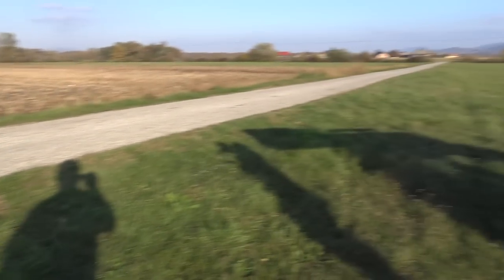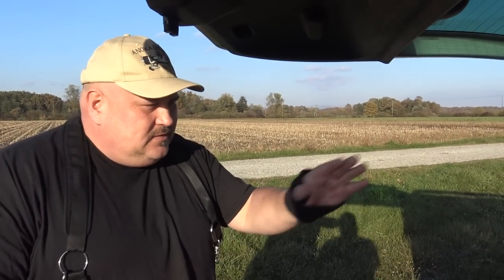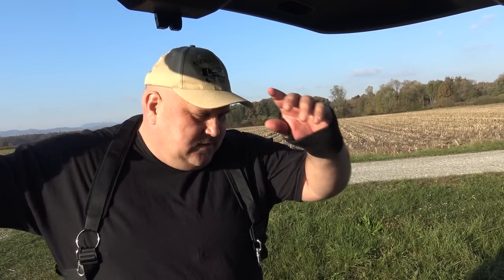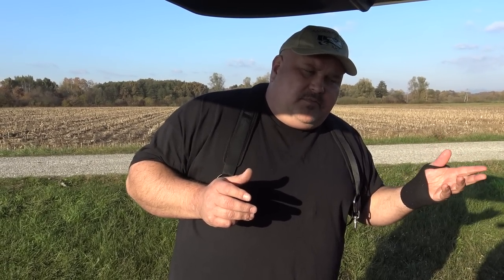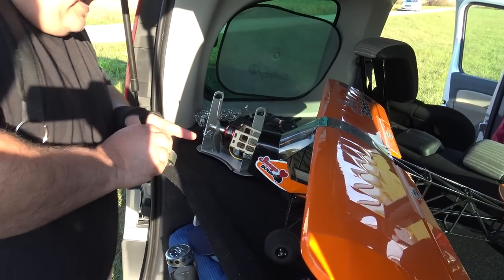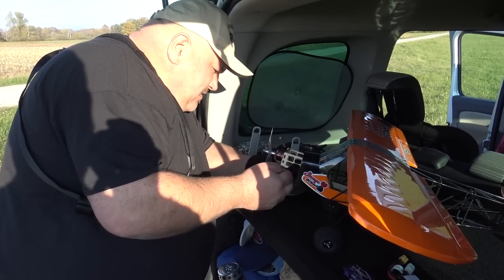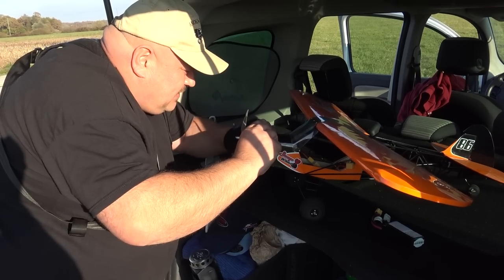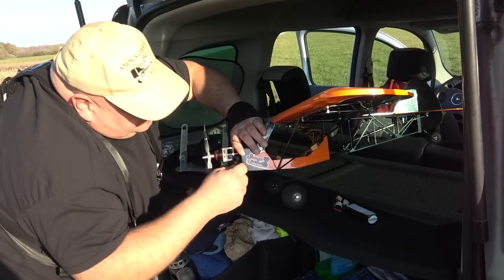SAVAGE BOBBER RC plane DW Hobby Zlin Aviation 1000mm Wingspan Balsa PNP version 2S Maiden flight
Specifications:

Brand Name: Dancing Wings Hobby

Item Name: Savage Bobber

Item NO.: SCG38

Version: KIT, KIT+Motor+Prop, PNP (optional)

Material: Balsa Wood

Wingspan: 1000mm

Fuselage Length: 700mm

KIT Version Included:

1x Dancing Wings Hobby SCG38 Savage Bobber 1000mm Balsa Wood Airplane

Note: NOT included motor,esc,servo,propeller,transmitter,receiver,battery,charger and glue.

KIT+Motor+Prop Version Included:

1x Dancing Wings Hobby SCG38 Savage Bobber 1000mm Balsa Wood Airplane

1x 2208 KV2600 Motor

1x 7 Inch Propeller

Note: NOT included ESC,servo,transmitter,receiver,battery,charger and glue.

PNP Version Included:

1x Dancing Wings Hobby SCG38 Savage Bobber 1000mm Balsa Wood Airplane

1x 2208 KV2600 Motor

1x 7 Inch Propeller

1x 20A ESC

6x 3.7g Servo

Note: NOT included transmitter,receiver,battery,charger and glue.